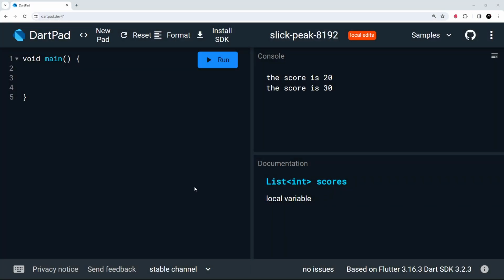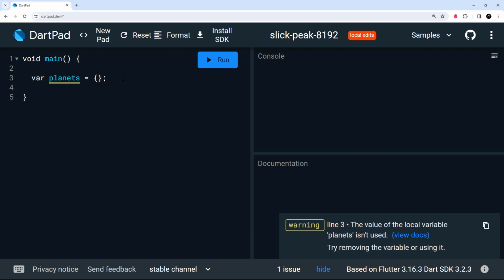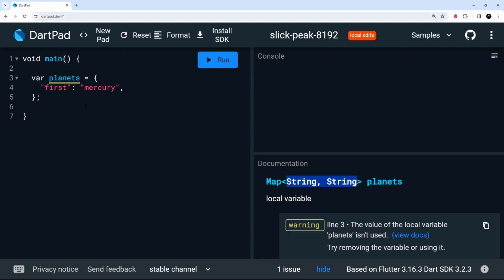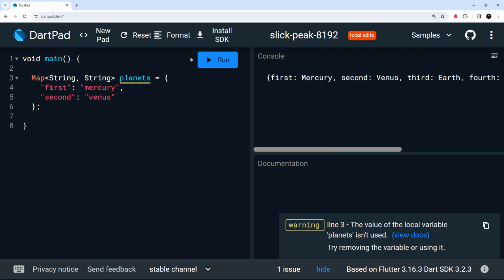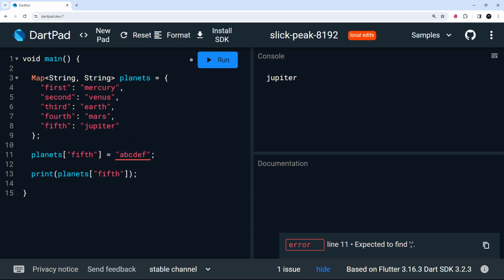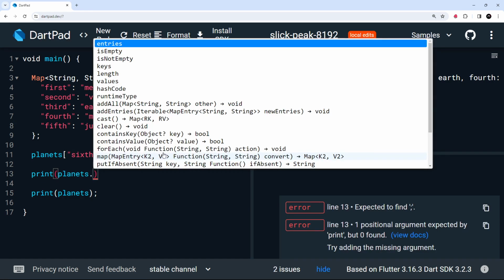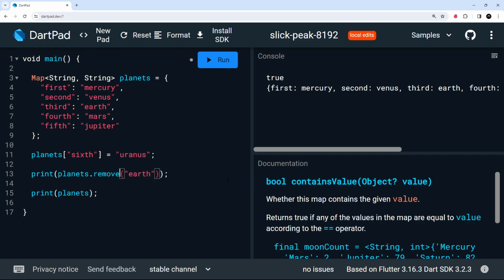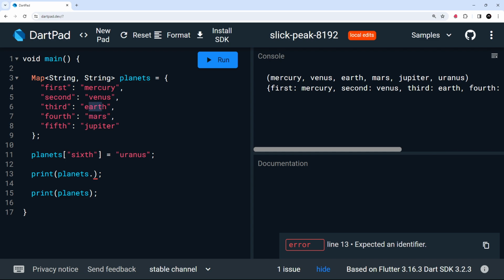Dart Crash Course #7 - Maps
In this Dart crash course, you'll learn how to code in Dart from the ground up, in prep for making applications with Flutter (which uses Dart).